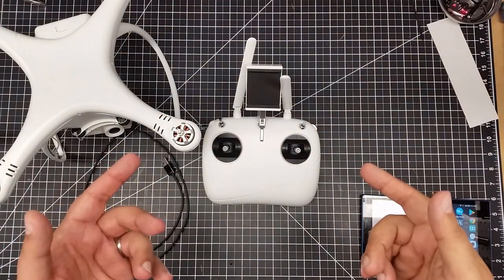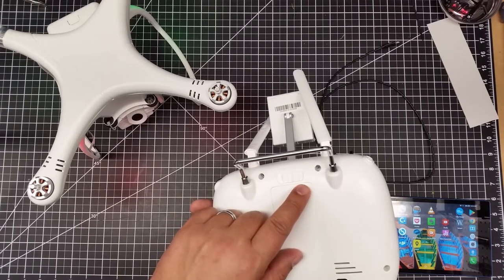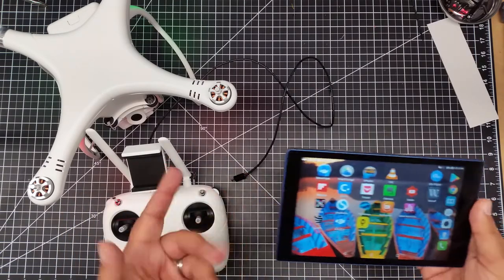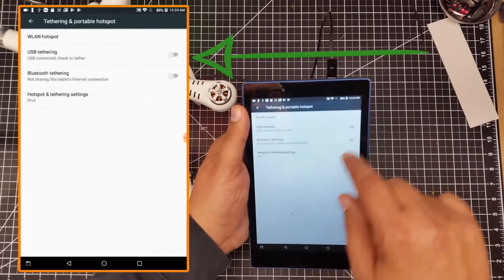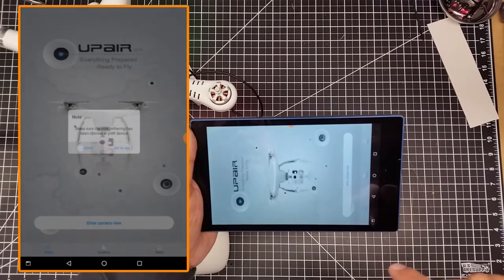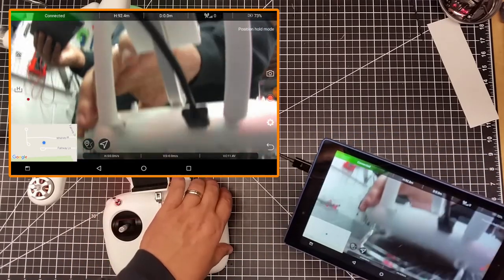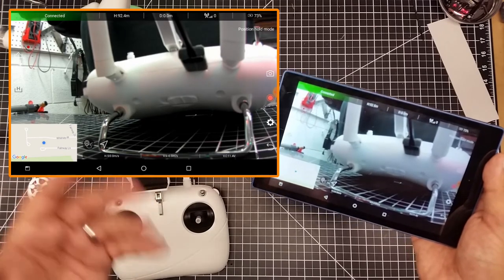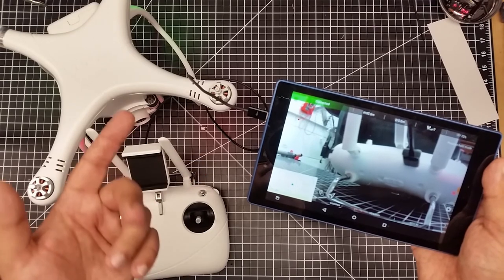Video Drone - UpAir One Plus - How To Connect an Android Device Step by Step!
for more information on this and many other projects! As in this episode, we will be showing you step by step how connect an android device to you brand new UpAir One Plus Quad!   Note the an android device cannot connect via WiFi to the UpAir One Plus Controller and second it will not work with tablets (pablets will).

What you will need is a short USB -A to Micro USB data cabel (charging only cables will not work).  Here is an example

Steps covered in the video are:

1. Power on Quad
2. Power on Remote
3. Insert USB-A connector in controller
4. Insert USB - Micro in Android Device
5. Set USB on Android to MTP
6. Activate USB Tethering
7. Start Application

Short (1 foot) USB Cable: